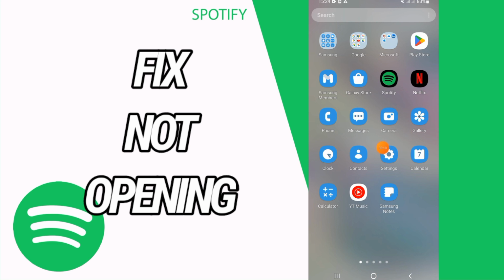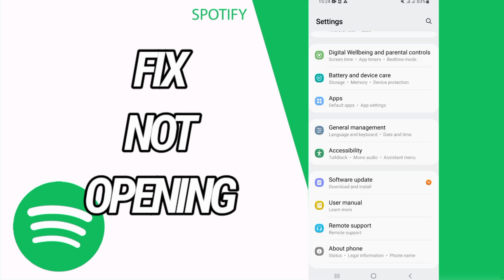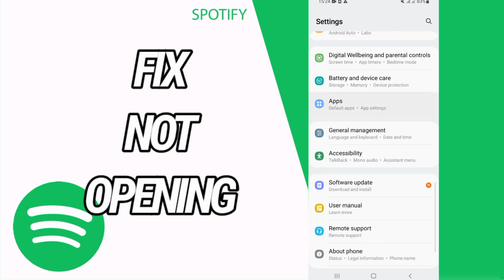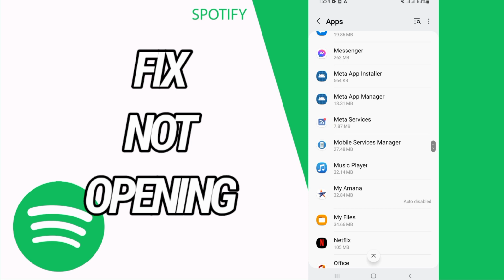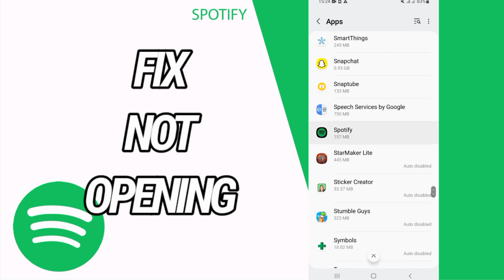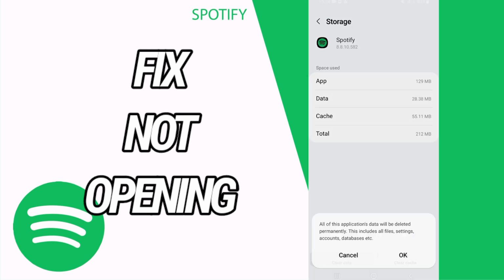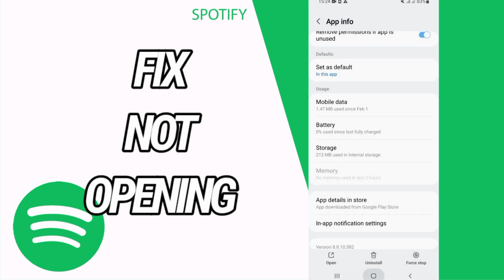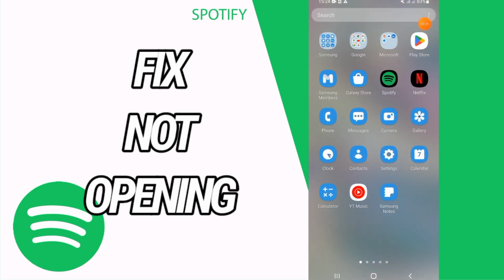How To Fix And Solve Not Opening On Spotify App